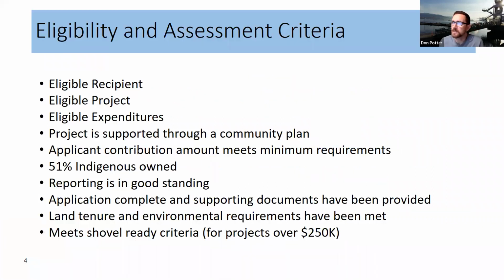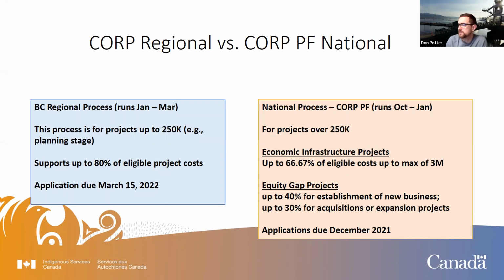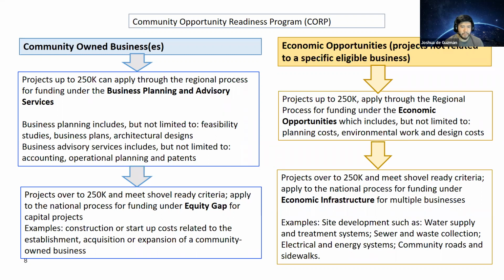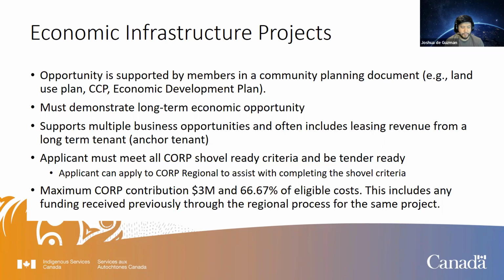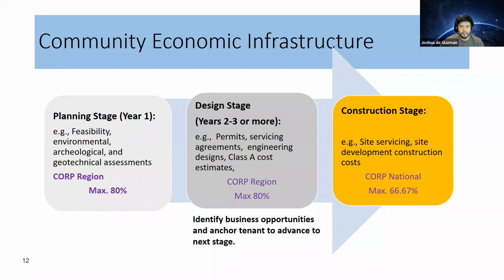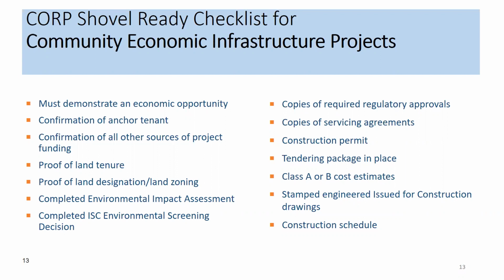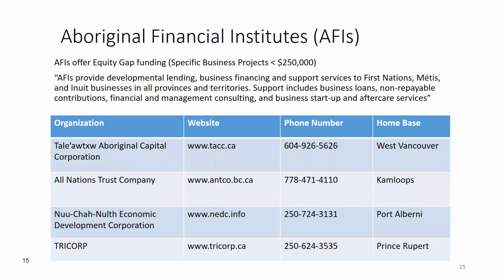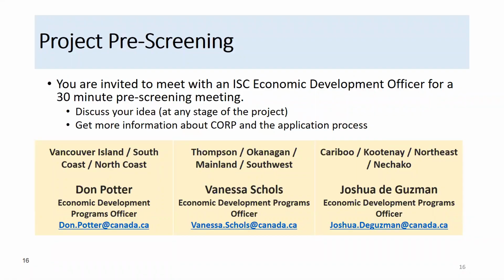How to Apply to the CORP Webinar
ISC BC Region is accepting applications for the 2022-23 Community Opportunity Readiness Program for economic development project-based funding. Find out more about CORP and how to apply.